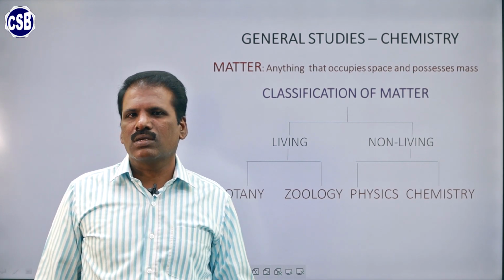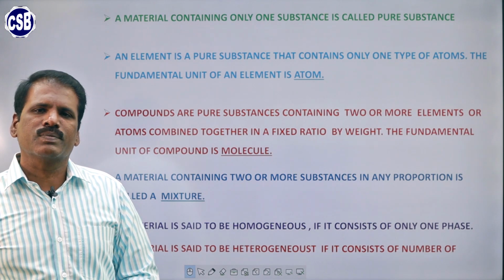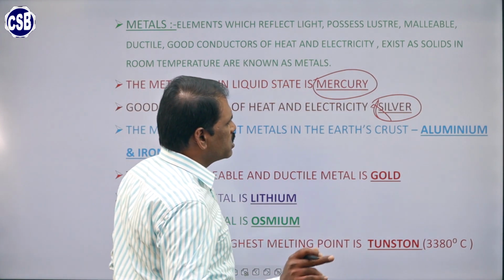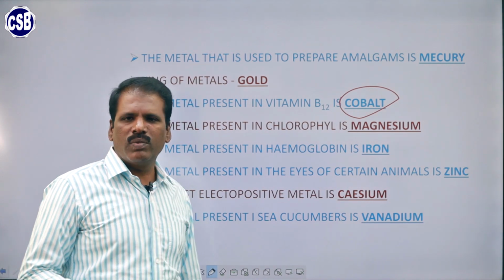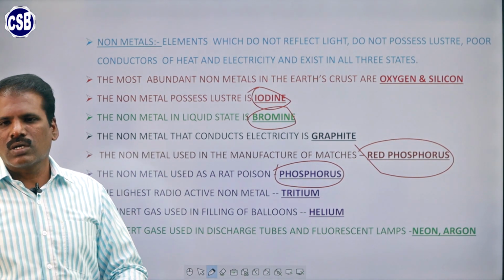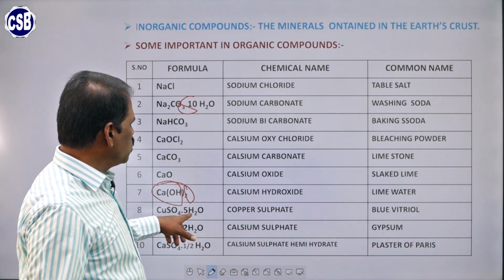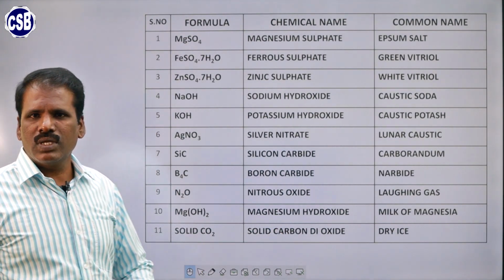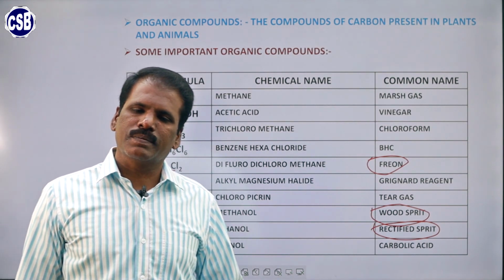TNPSC CHEMISTRY | GENERAL SCIENCE | MOST IMPORTANT MCQ | USEFUL FOR SSC & RAILWAY EXAMS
TNPSC CHEMISTRY

GENERAL SCIENCE

MOST IMPORTANT MCQ

USEFUL FOR TNPSC/SSC/RAILWAY EXAMS

tnpsc Q&A
MCQ chemistry
general science
answer with explanation
most important mcq for tnpsc
scc q&a
TNPSC1 TNPSC2 TNPSC3
tnpscgroup4
group1tnpsc2021
group1tnpscexam
tnpsc2021group4
tnpsc2021exam
tnpscgroup2preparation
tnpscgroup3exampattern
tnpsc chemistry elements and compounds
tnpsc4 question and answer in tamil
tnpscq &  english
chemistry2021
MCQ
important mcq of tnpsc